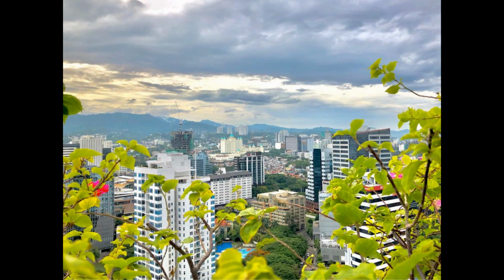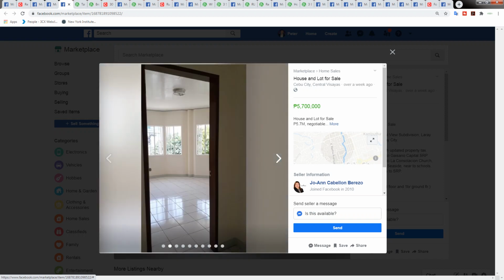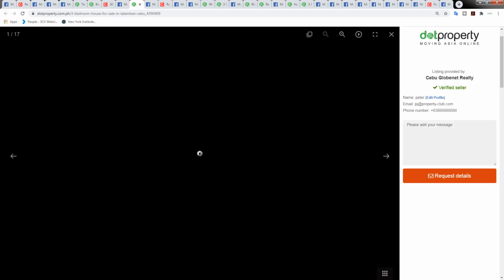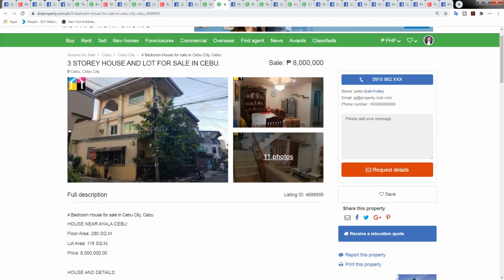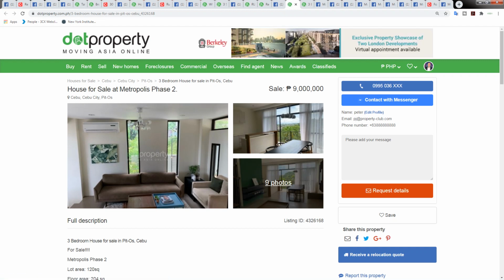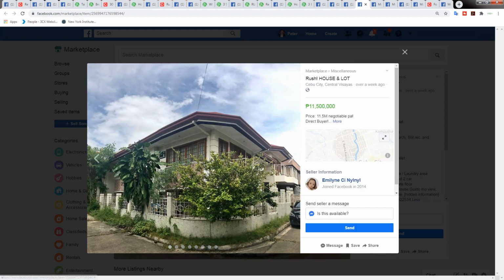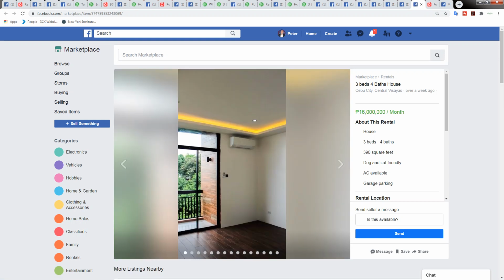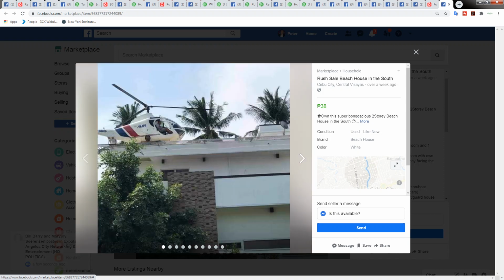Houses for Sale in Cebu City